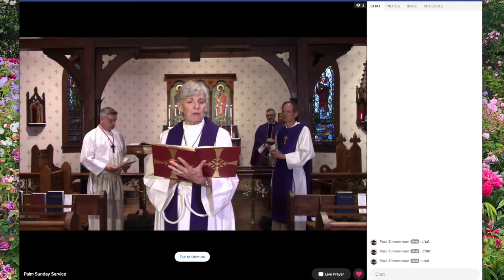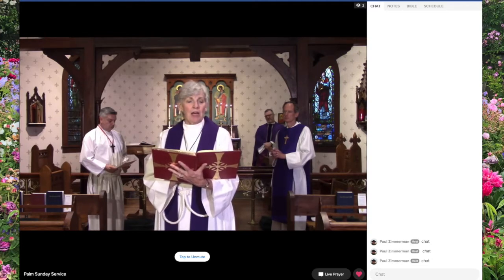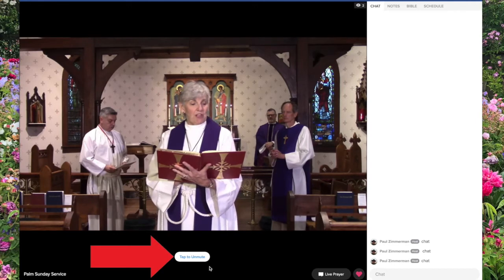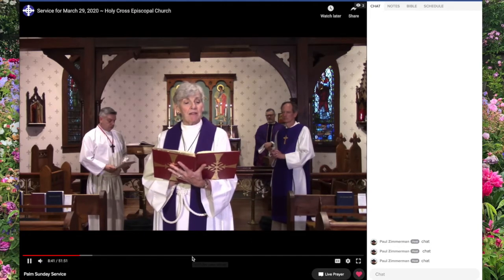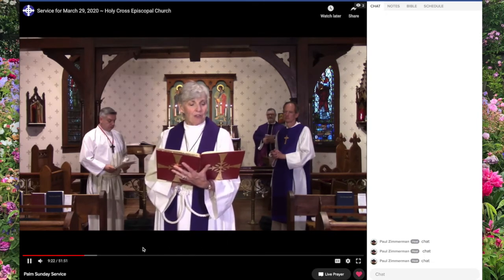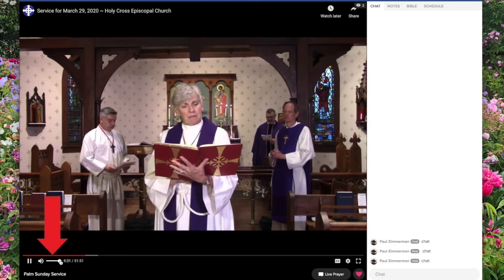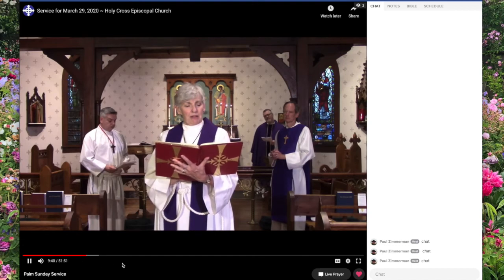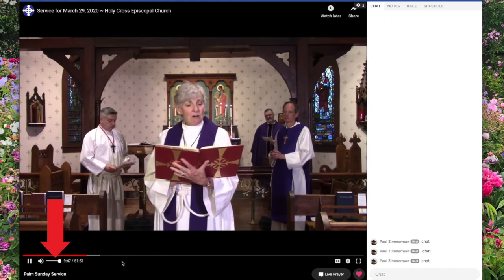Tips To Control The Volume On Our Interactive Site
This videos shows you some tips on how to control the volume on our interactive site that we are using for services.